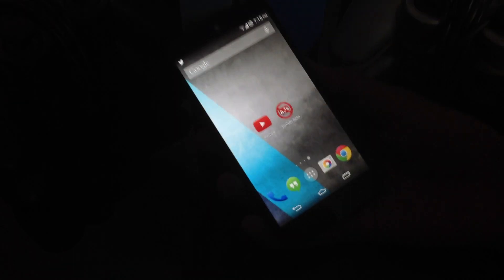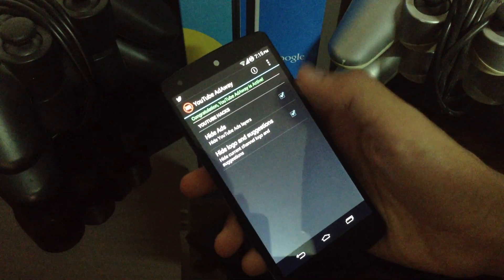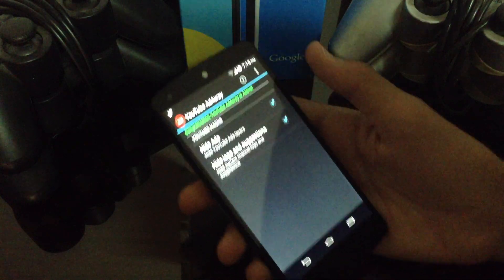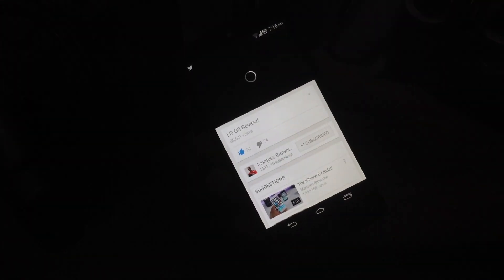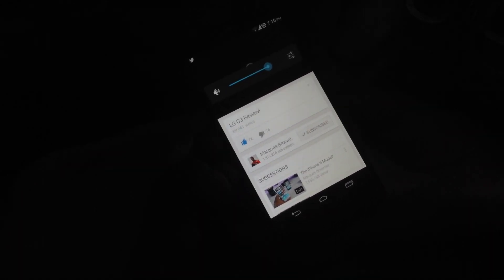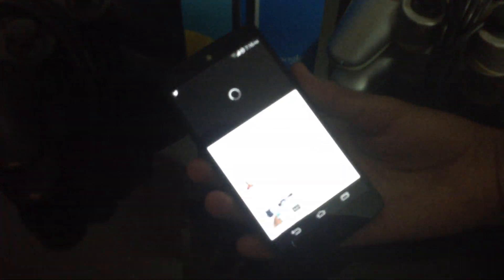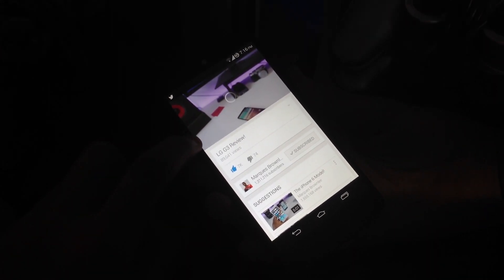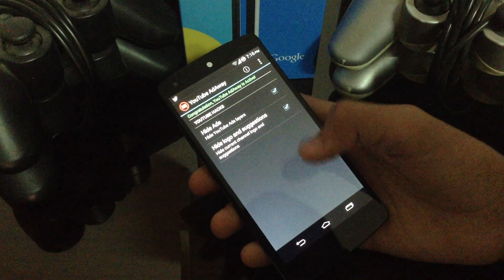How To Remove YouTube ADS from Android - YouTube AdAway Xposed module review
SUB for more Tech Tutorials and Reviews
Sorry for my bad English XD